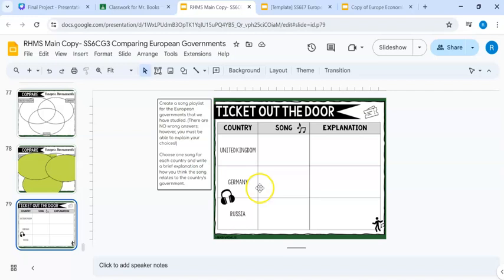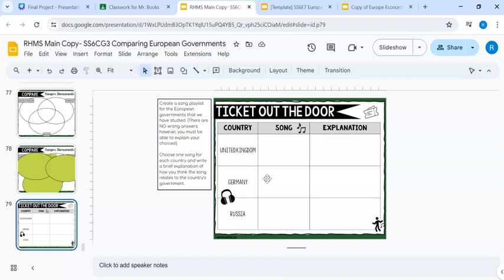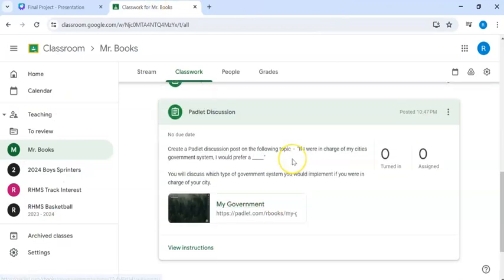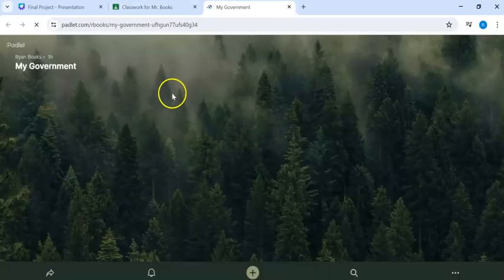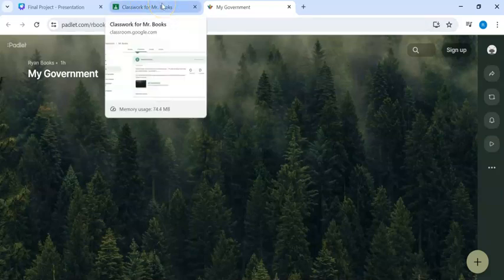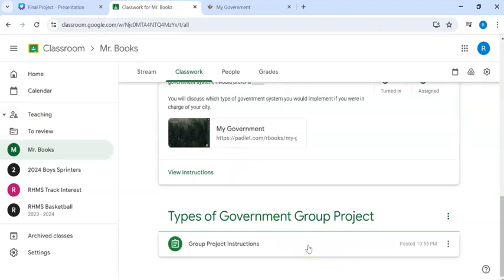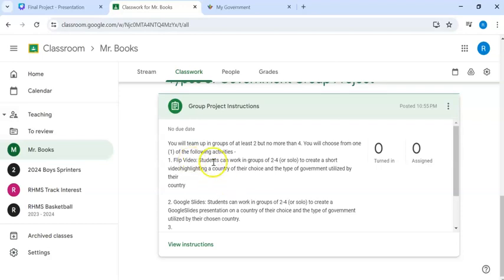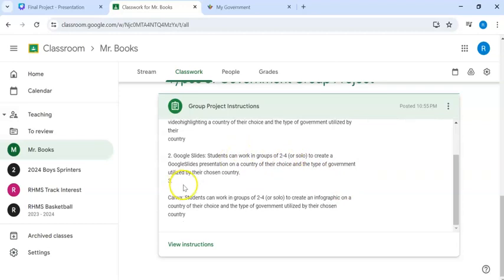Final Pres 2